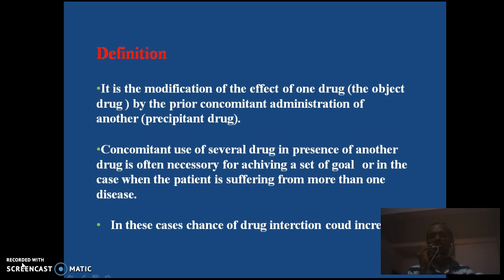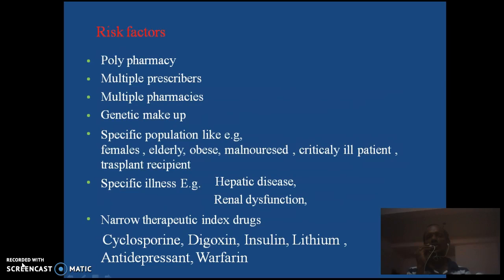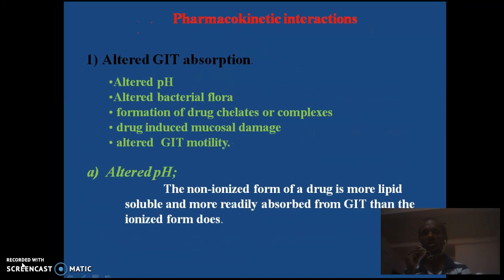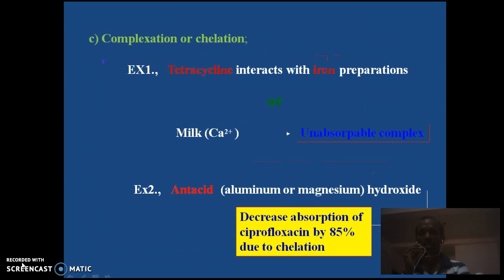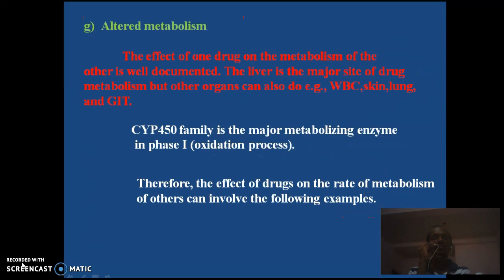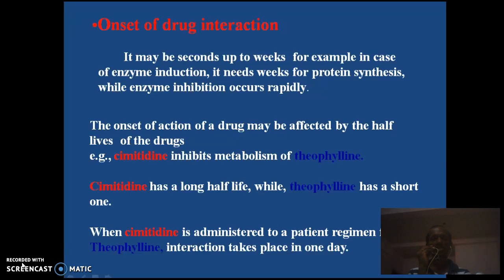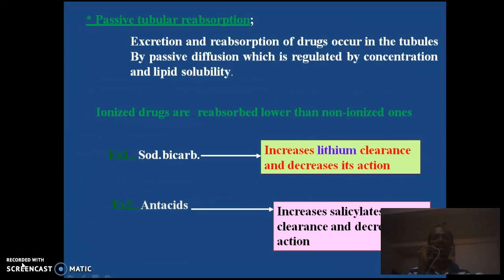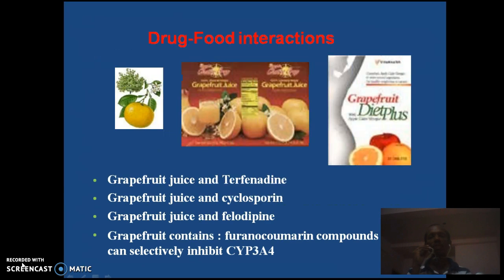Drug Interactions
Detailed description of different mechanisms of drug interactions